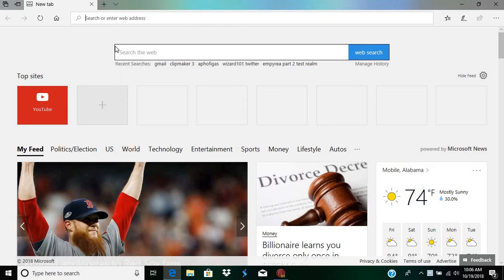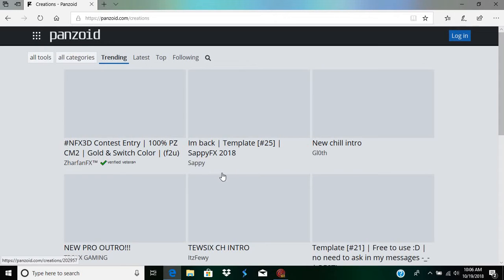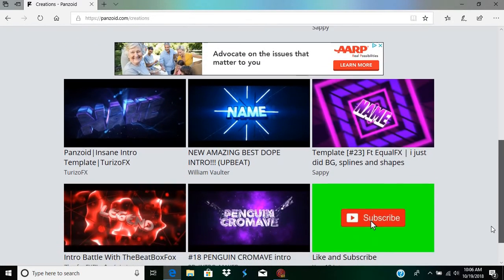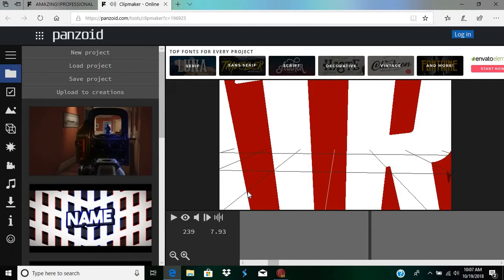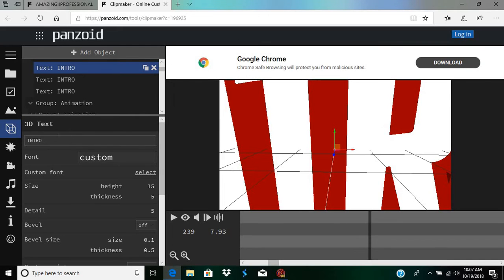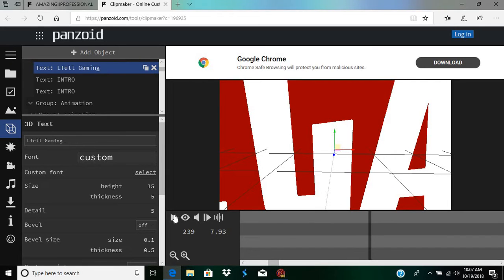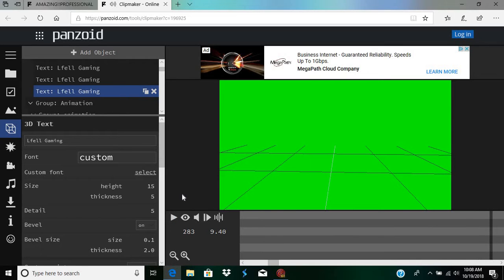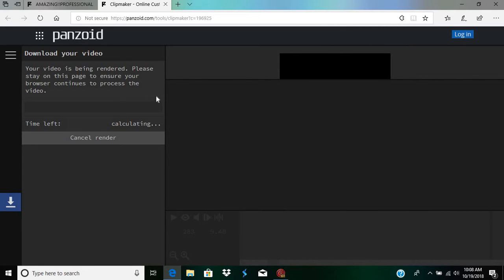How to make easy and quick intros for your youtube channel on cpu for free!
Hope you enjoy my first youtube video :)! Also hope you found this turtorial helpful, I will upload again soon, until then peace :D!!!